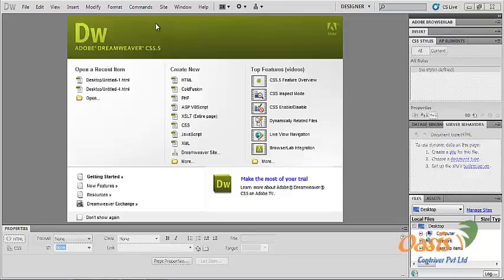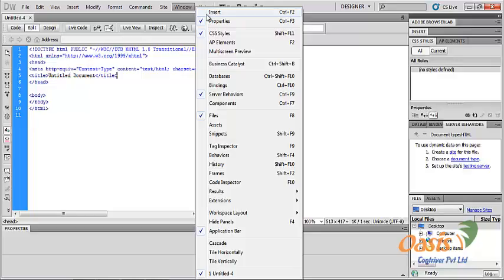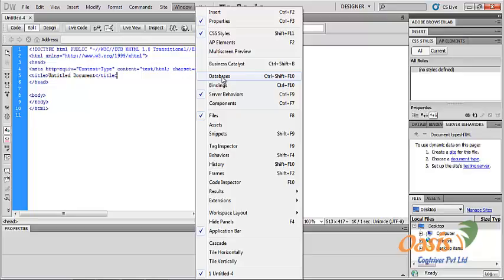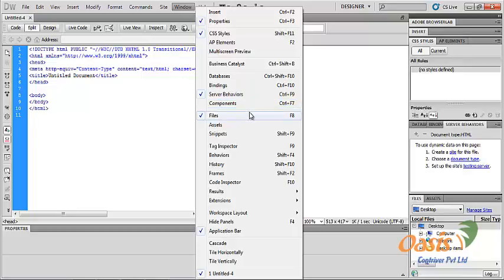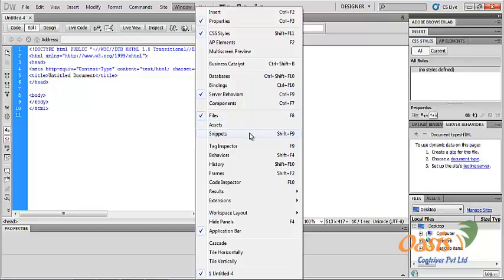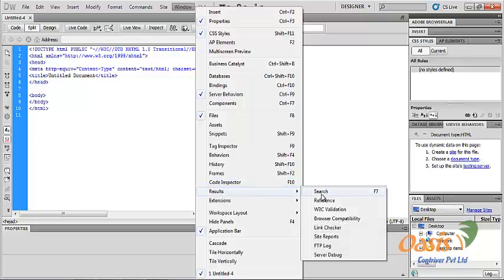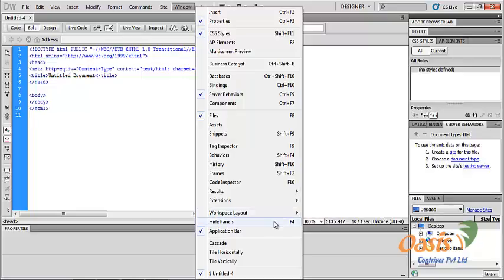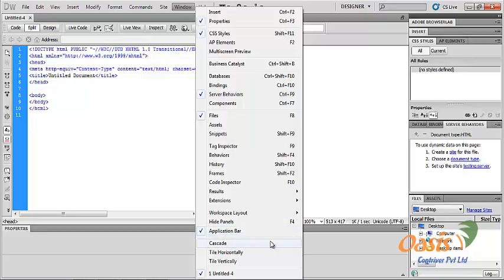windows menu 2-part 12